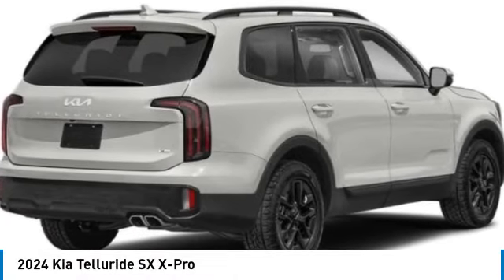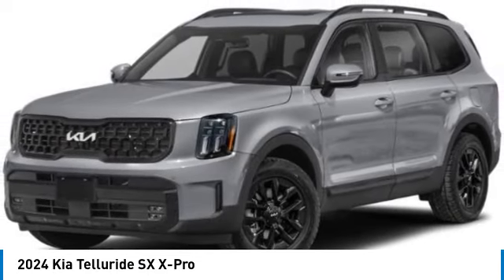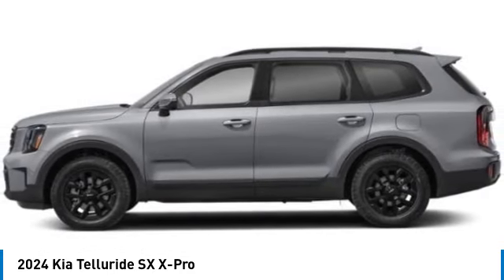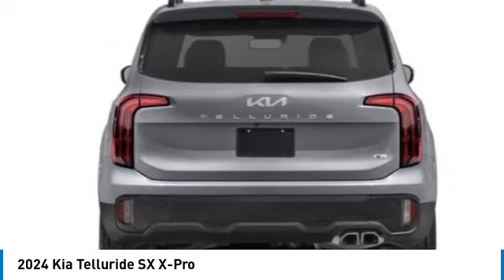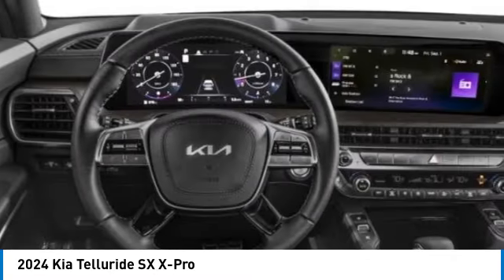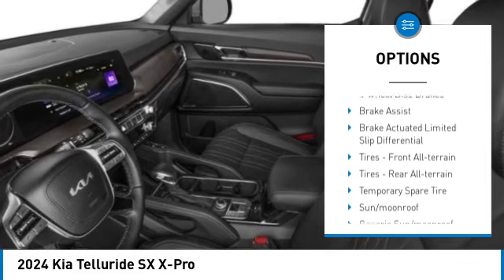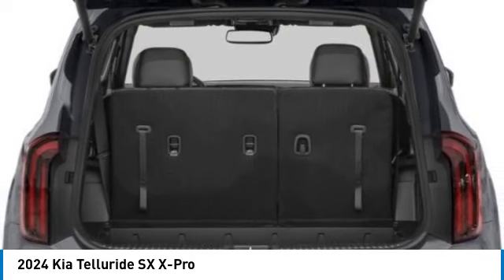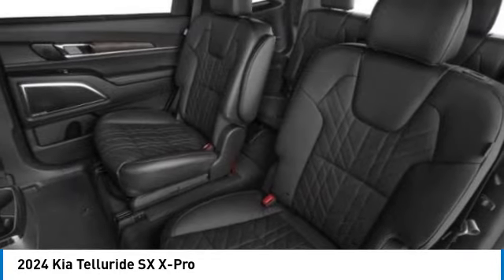2024 Kia Telluride Inver Grove Heights,St Paul,Minneapolis 26550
2024 Kia Telluride SX X-Pro

Looking for the right sport utility? Today could be your lucky day. this 2024 Kia Telluride could be yours.